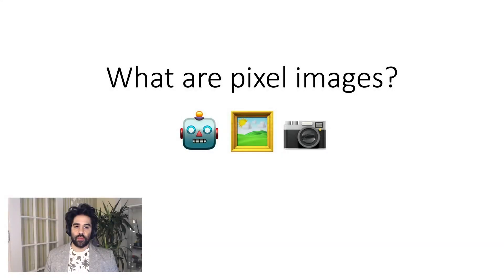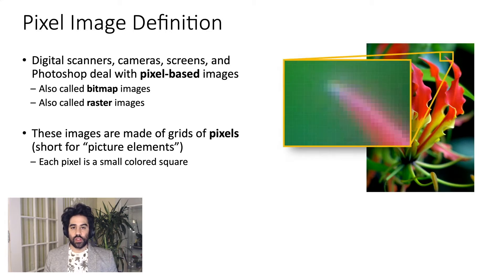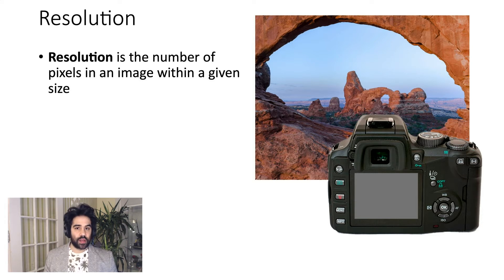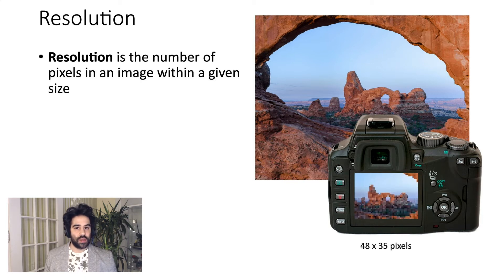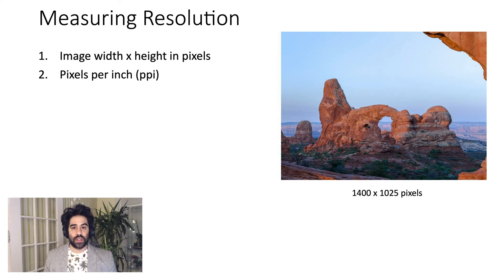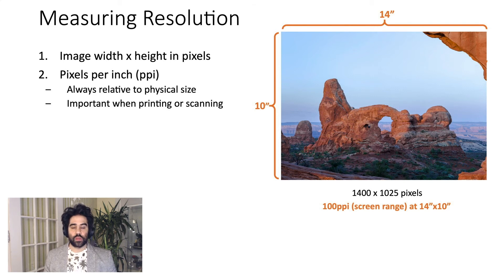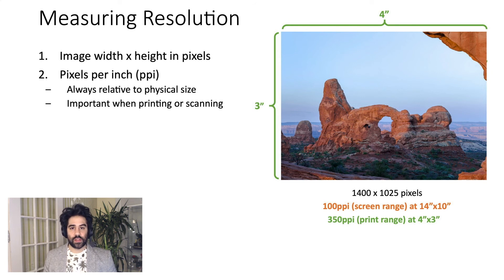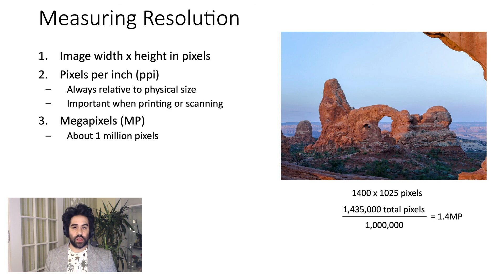What are Pixel Images?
Pixel-based images are one of the main ways that computers represent visual imagery. After watching this video, you'll be able to identify the main components of a pixel-based image.